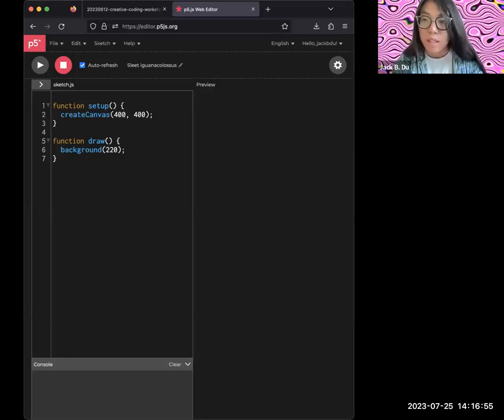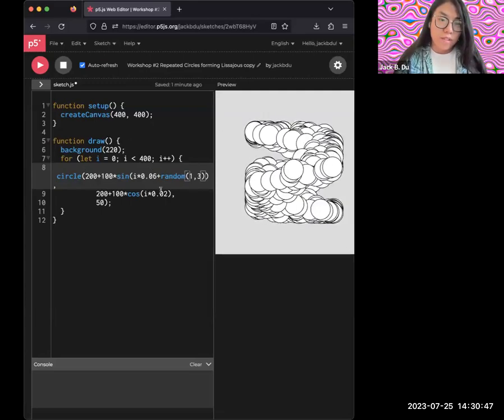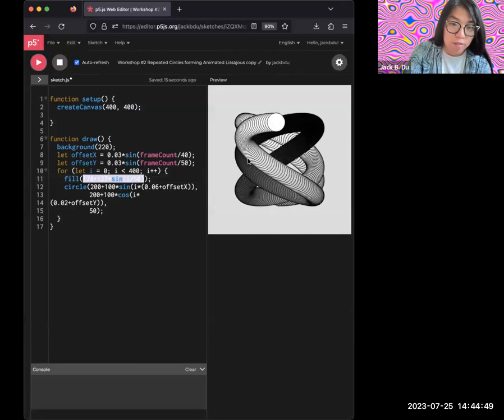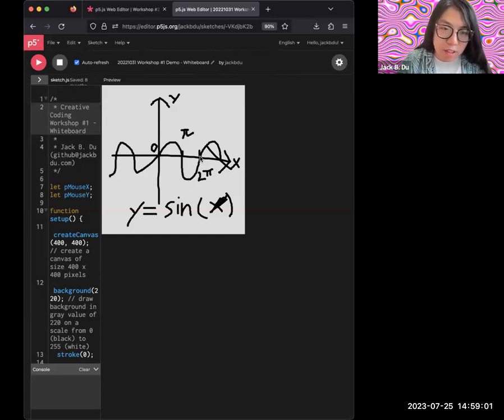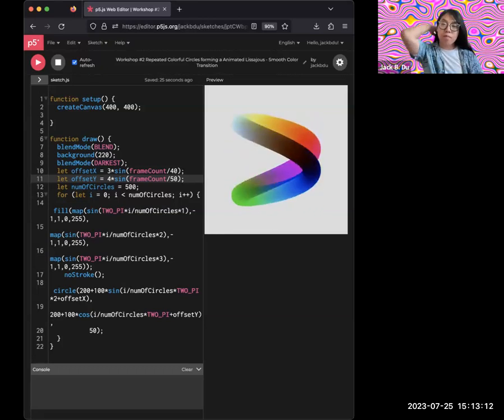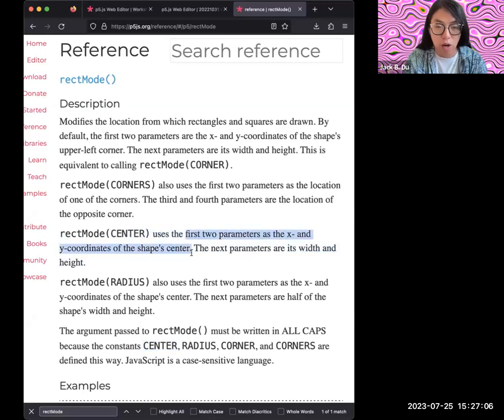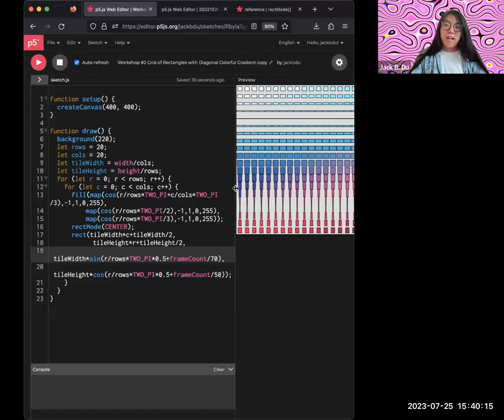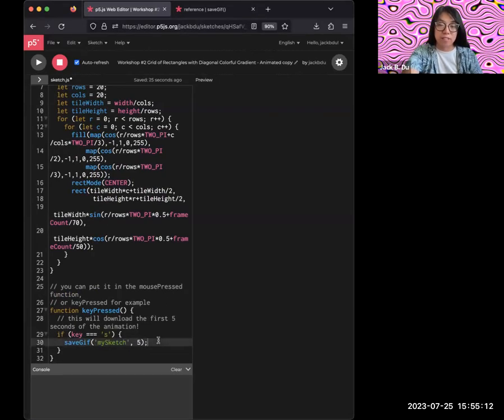Creative Coding for Absolute Beginners - Workshop #2: Repeat, Repeat, and Repeat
This workshop shows you how repetition can be used to create mesmerizing patterns and seamless transitions.